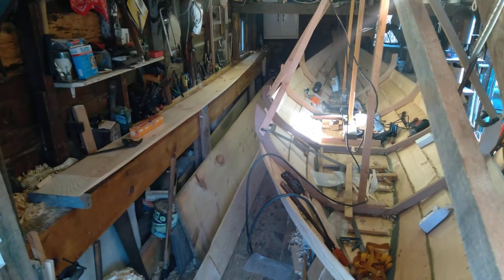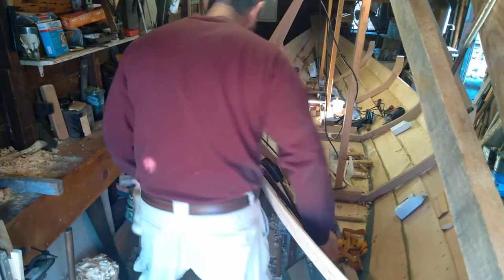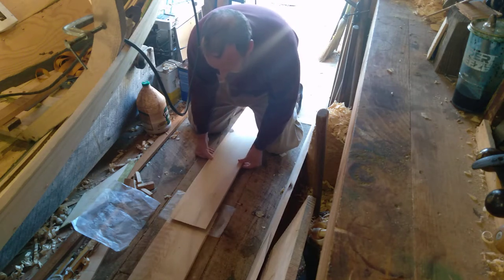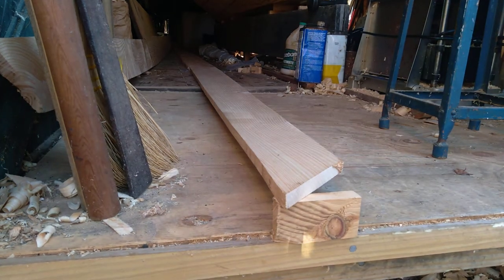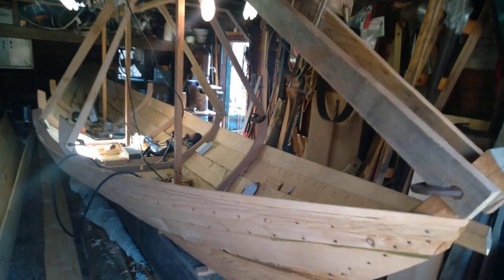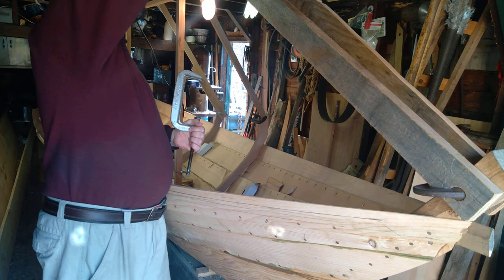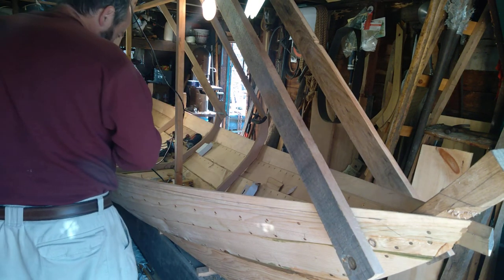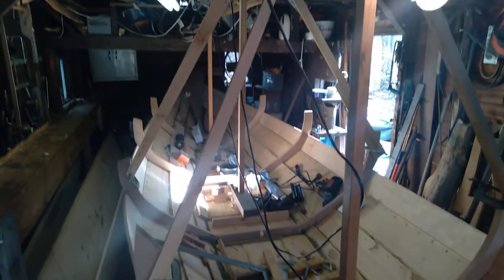Alpha Dory, freeing stem, scarfing planks.